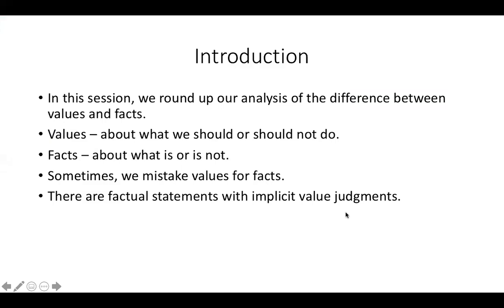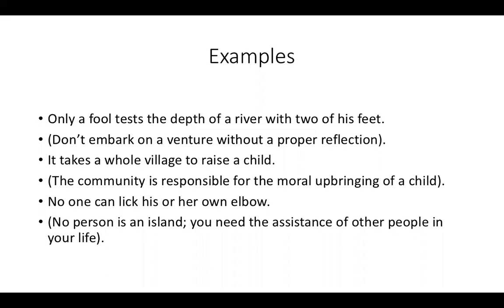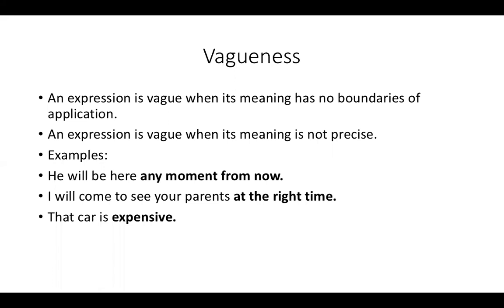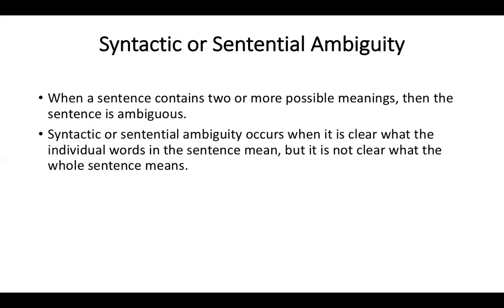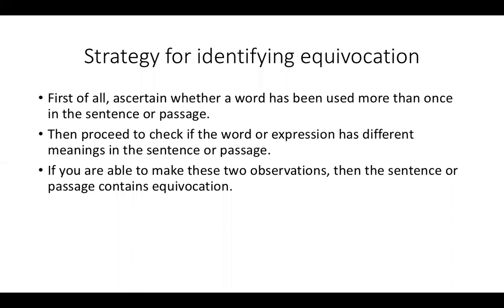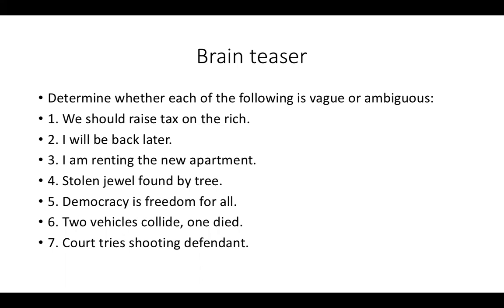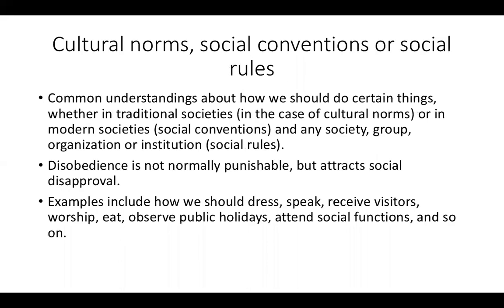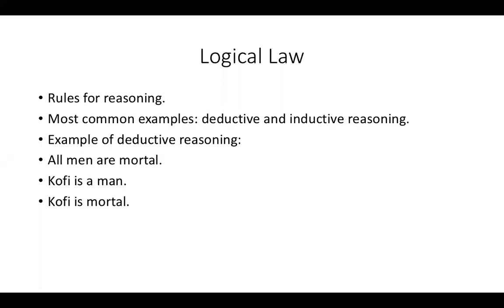The Normative and the Empirical Group 11 Main Campus 2nd Sem 2020-2021